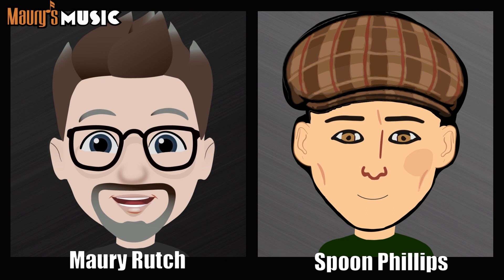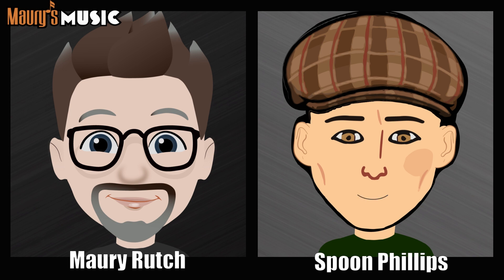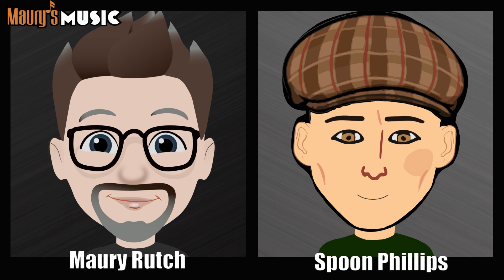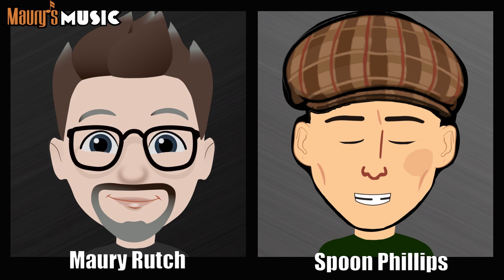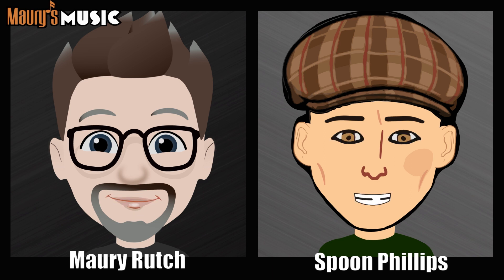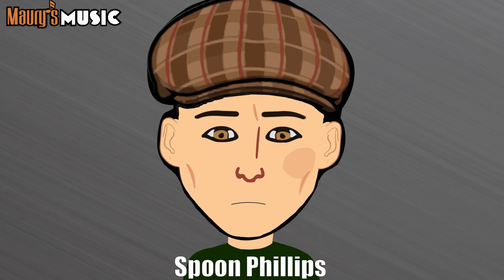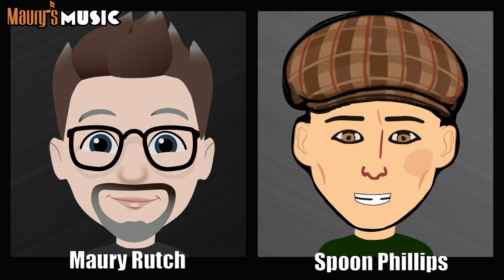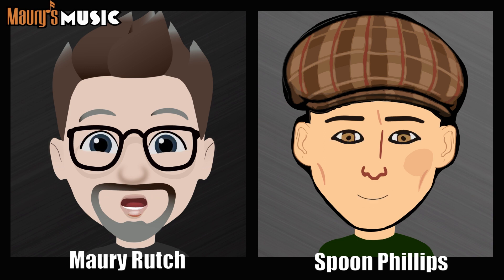Martinfest 2023 Recap PART 2 - Martins & More with Spoon Phillips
Martinfest 2023 Recap PART 2 - Martins & More with Spoon Phillips.  Join us as we continue our stroll down Martinfest memory lane! Maury & Spoon met up with over 100 old friends & spent the entire time jamming on Martin Guitars. They also made some new friends as well - and when it was all over, everyone went back to reality to catch up on sleep & dream of Martinfest 2024. :)  This episode is filled with stories & another special Martinfest edition of 20 questions. Sit back & relax as Maury & Spoon get the rest of their Martinfest chat on.

This podcast features the conversation and opinions of musician T Spoon Phillips. A writer by trade, Spoon's longtime association with professional musicians, luthiers, and music historians affords him a richly unique perspective on all things acoustic guitar. This includes decades of close friendship with executives and employee at C. F. Martin & Company, past and present, and the host of this podcast, Maury Rutch of Maury’s Music.

We’re proud to be a certified online dealer for Martin Guitar, and we’d love the chance to earn your business. Have a suggestion or request?

By request - we've set up a tip jar.